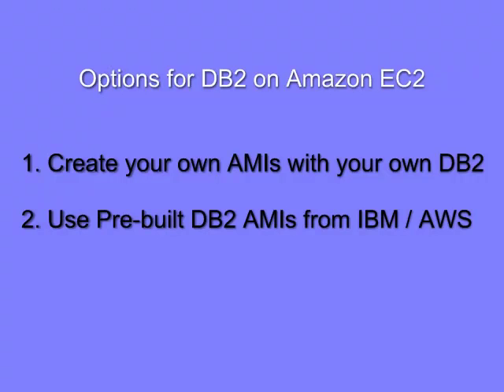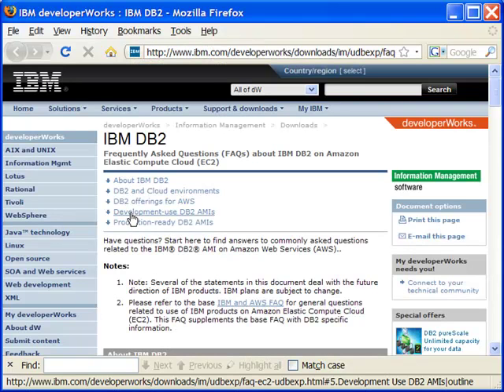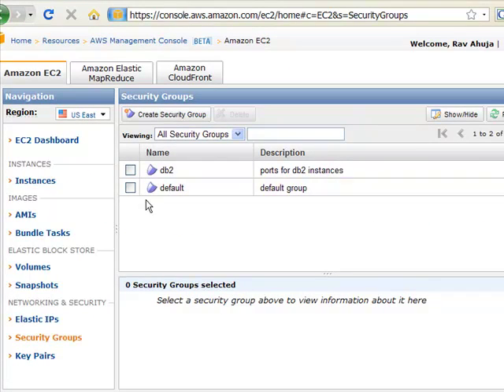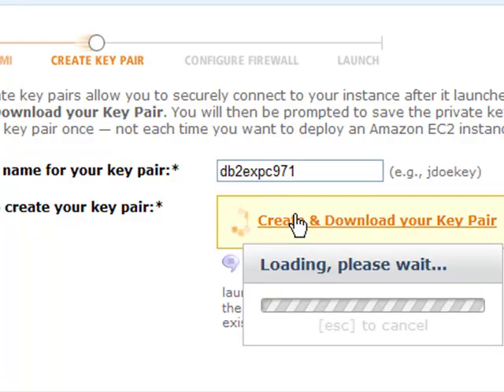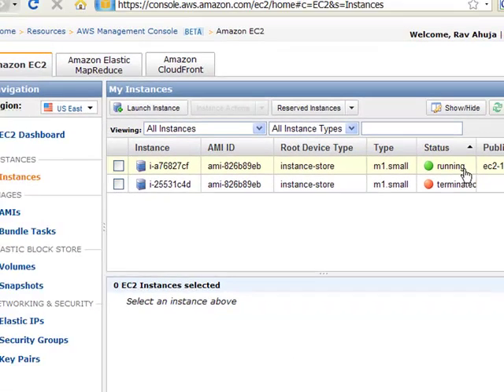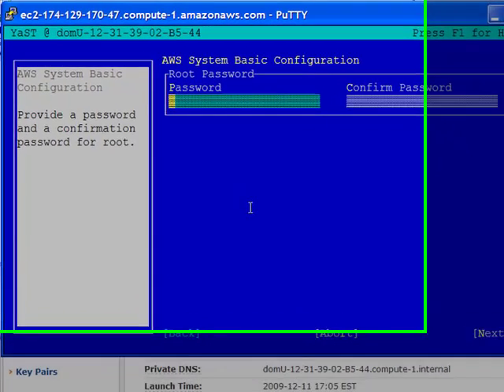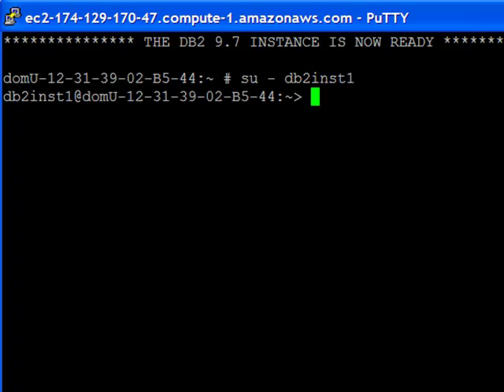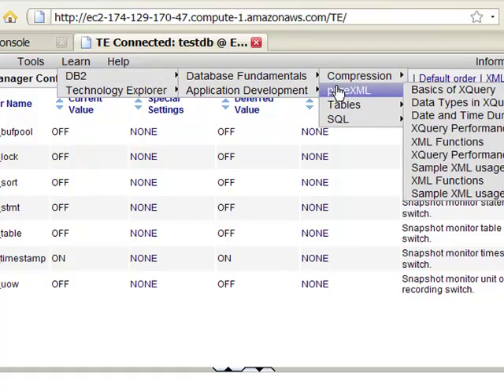DB2 on Amazon EC2 Quickstart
In this screencast Rav Ahuja walks you through getting started with IBM DB2 9.7 database server on Amazon Elastic Compute Cloud using pre-built AMIs from IBM for DB2 Express-C - the free edition of DB2.